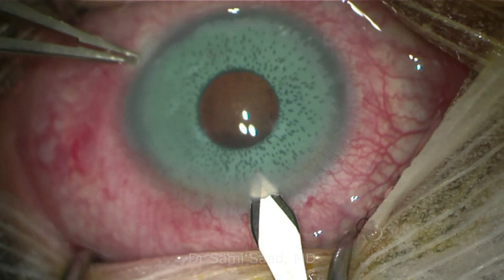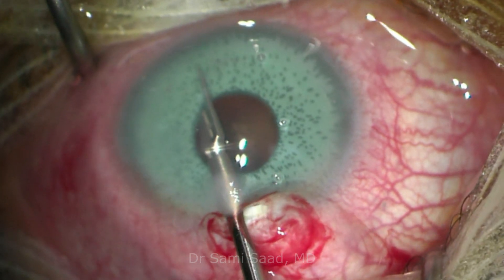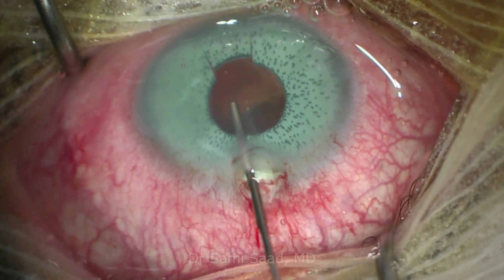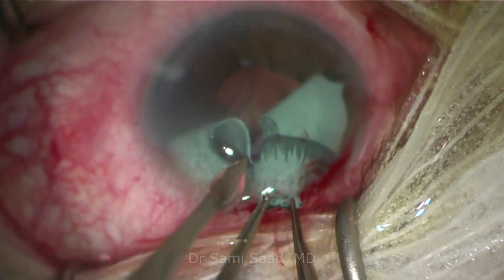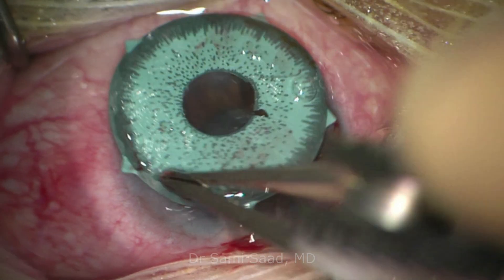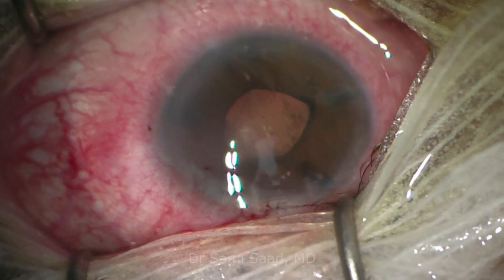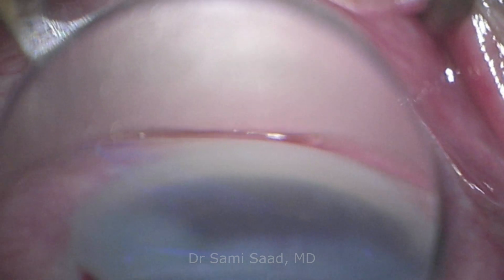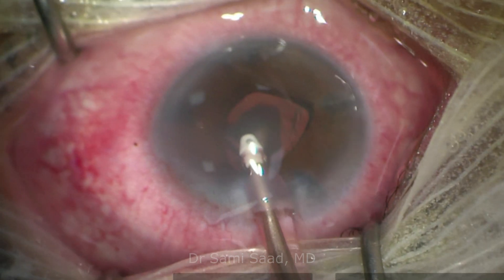Artificial Colored Iris Explantation - Dr Sami A. Saad narrated by Dr A. Aziria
Featuring my fellow resident & friend, Dr A. Aziria for the narration.

This patient was referred by her general ophthalmologist for severe ocular hypertension and endothelial cell loss caused by an artificial colored-iris implant. An eye surgeon performed a colored-iris implantation 5 years ago in Tunisia because she wanted to change the color of her eyes. These complications require immediate explantation of the device. Pre-operative investigations showed that almost 70% and 80% of her vision was already lost at her right and left eye, respectively.
This device has five anchoring protrusions that may adhere to iris tissue. Break these adhesions by injecting viscoelastic between the cosmetic and the natural iris. To remove the device, use Chang IOL Cutter scissors with straight shaft to make two partial-thickness incisions at the inferior part of the device to create a tab opposite the corneal entry. Use a gonioprism to check the presence of peripheral anterior synechiae that may have formed in the trabecular angle and attempt viscodissection if so.
Patients implanted with cosmetic iris devices are often reluctant to have them removed when they are asymptomatic. Often, they delay removal until they experienced significant pain or vision loss. Once these symptoms develop, they already have permanent ocular damage. These cosmetic implants are illegal in many countries as their complications rate is very high. These cosmetic iris implants cause chronic ocular inflammation, angle-closure glaucoma, cataracts and corneal decompensation. A significant number of eyes suffered permanent structural damage or visual impairment as a result of cosmetic iris implantation. Cosmetic implants such as the BrightOcular or the NewColorIris iris devices are currently available and are widely promoted on various Internet channels, including YouTube. These devices are not licensed for use in the United States or the European Union. Instead, residents of those countries typically travel elsewhere for surgery. These cosmetic devices represent a major public safety concern. Warn your patients against these cosmetic artificial iris implants.